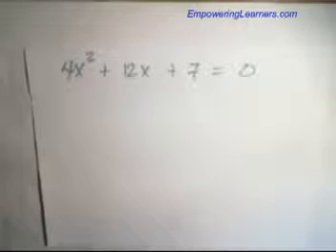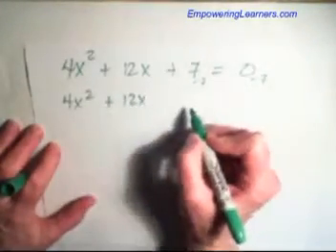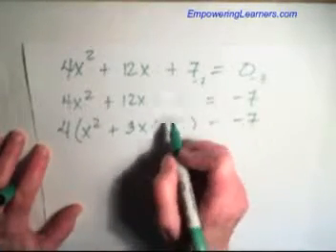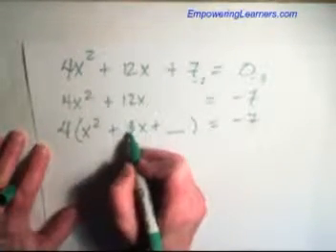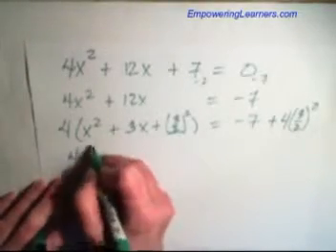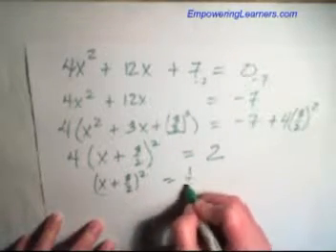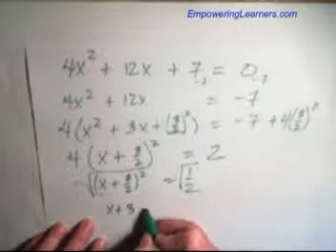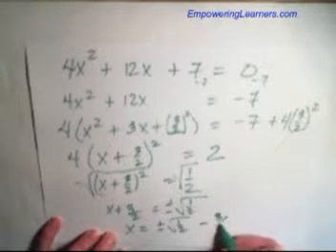Completing the Square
An example of solving a quadratic equations by completing the square designed to be viewed on phones or tablets.  This video was created to match the needs of a few of my students to have a reminder example.  People are welcome to use it if it helps them.   It may or may not match what you are looking for.